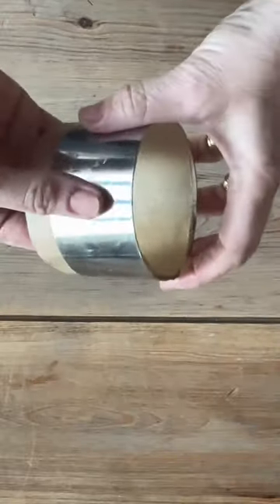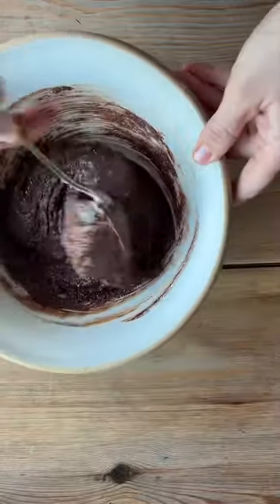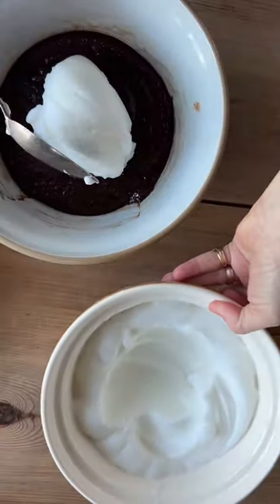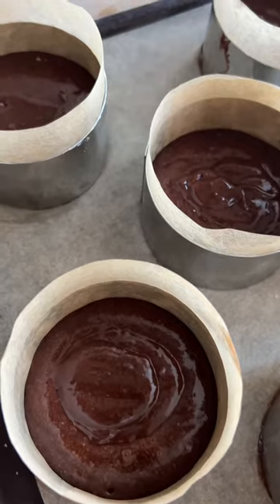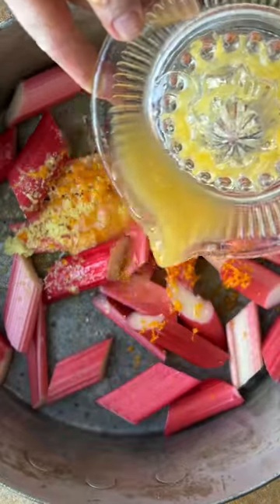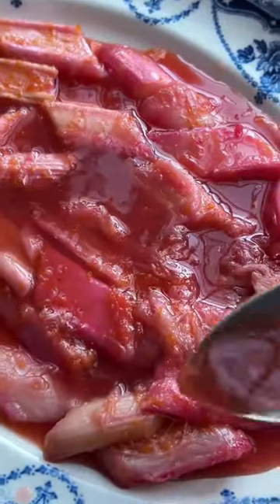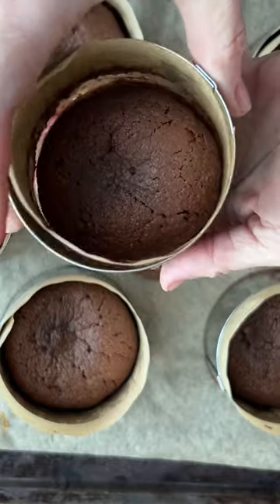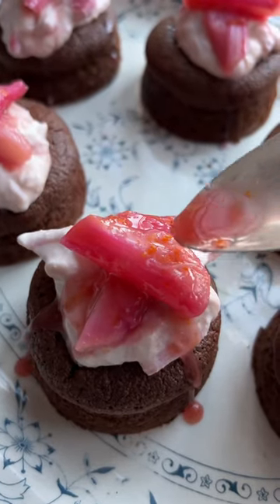A perfect Valentine's Day treat - Chocolate and Rhubarb Fools | Country Living UK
While we are in the season of forced rhubarb, @cheriedenhamcooks shows us how to make the perfect Chocolate and Rhubarb Fools from her new cookbook with Andrew Montgomery, The Irish Bakery. A perfect treat for Valentine’s Day.